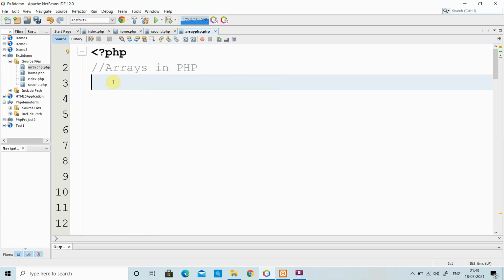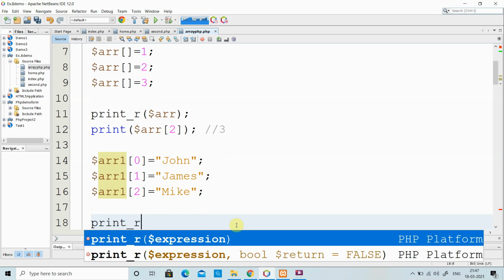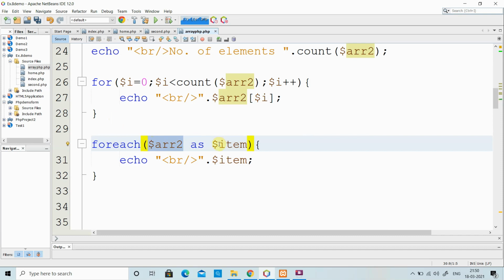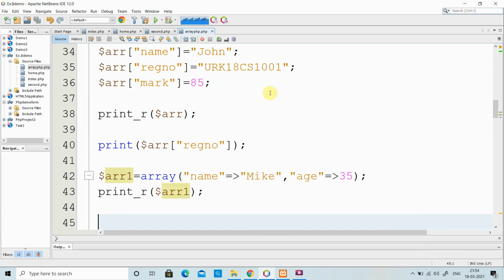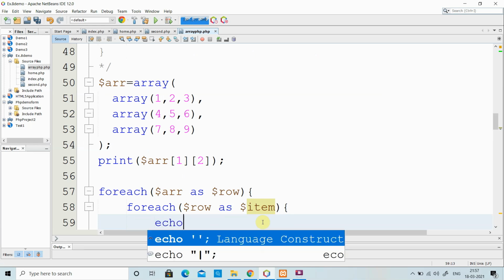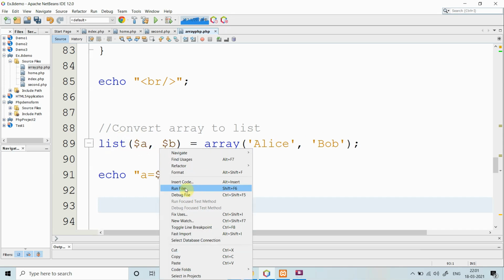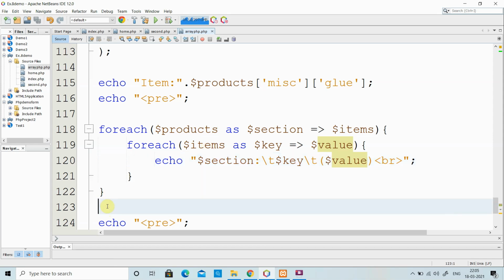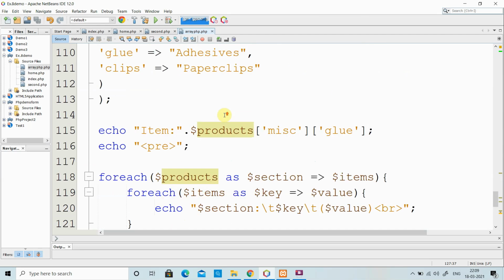Php Arrays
Types of PHP arrays